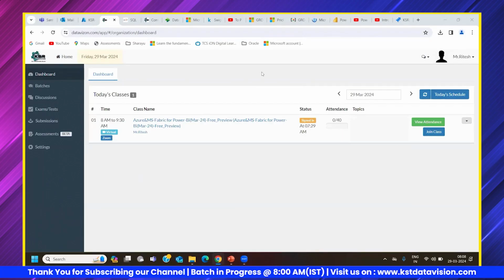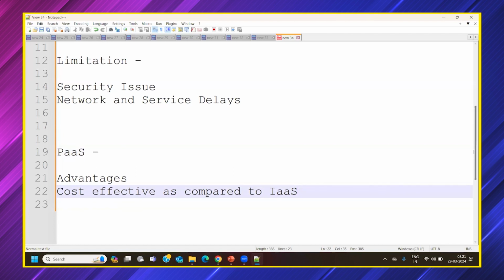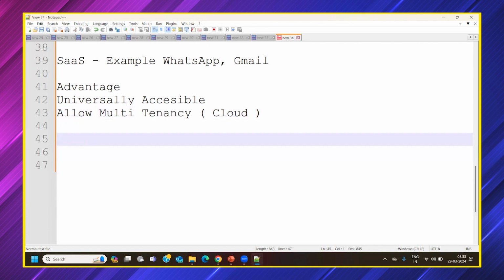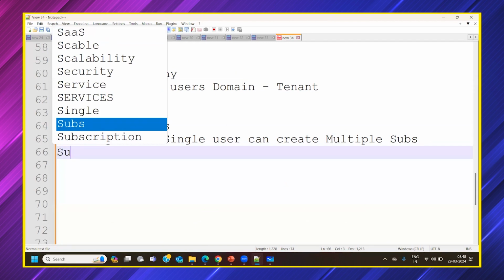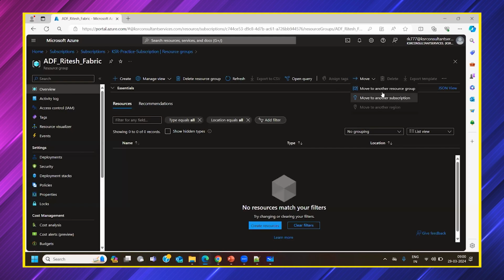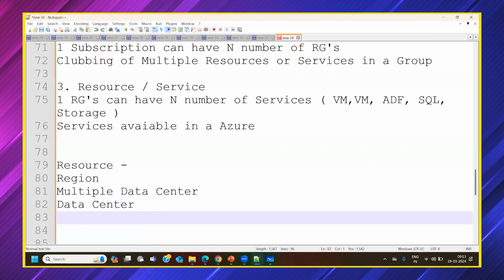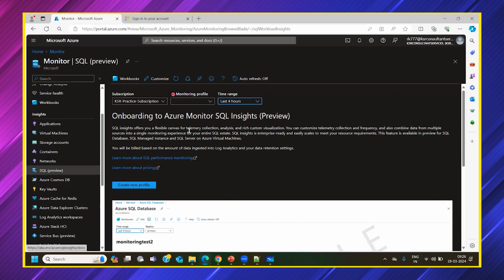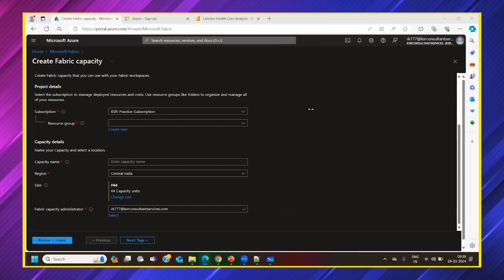Are you a Power BI Pro? Level Up Your Skills by adding Azure & Fabric! to it ! | Day 2 Demo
Enroll in our new batch every month. Kickstart Your Career with Our Azure and Fabric for Power BI.

Azure and Fabric  for Power BI - Day 2 | Free Demo

🔍 Power BI users, level up your game!   Azure Fabric unlocks hidden insights & gets recruiters  calling your name📊

Gift Your Self a Promotion in 2024.

For those not getting calls: "Stop getting ghosted! add Azure and Fabric for Power BI = Powerful resume booster that gets recruiters ringing your phone.

Attend our Free Live Interactive Master Class on Azure and Fabric Bi by Mr. Ritesh on 28/03/2024 at 8:00 AM(IST

Get:
🆓 1 Week Free Classes
📑 Resume Support